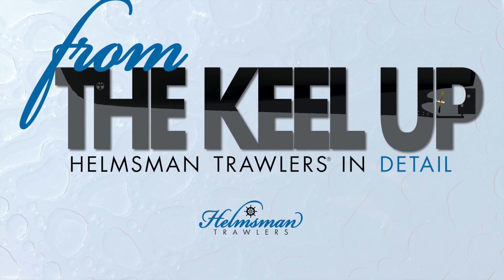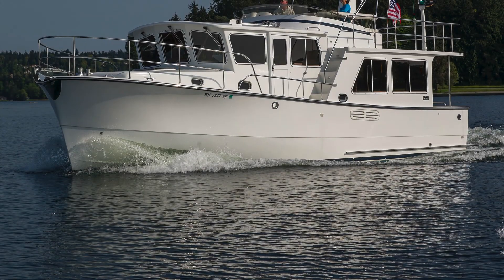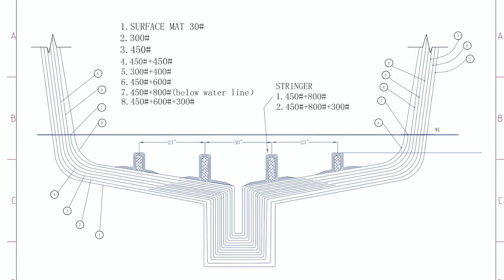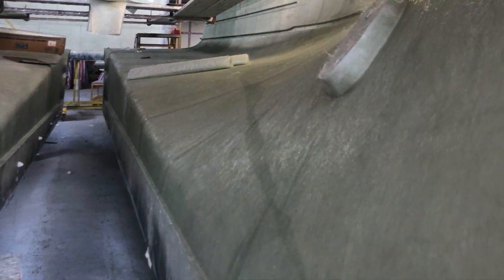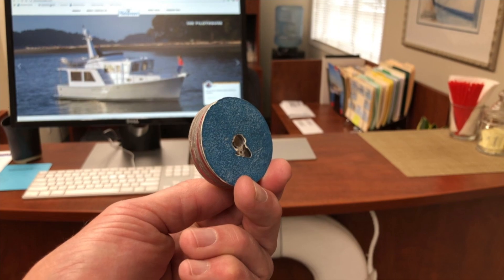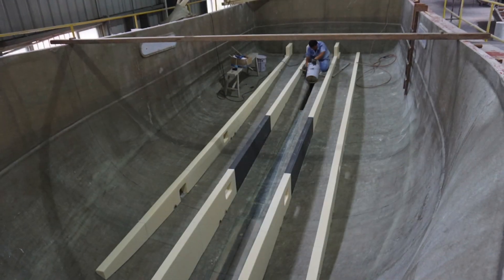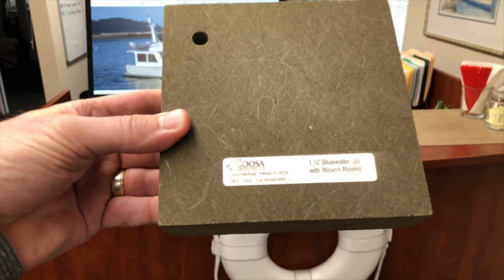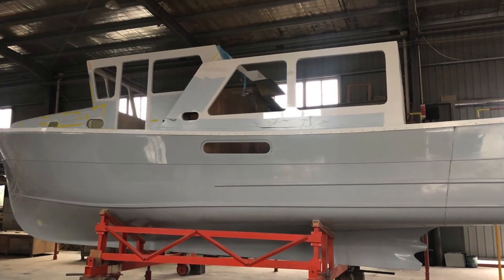Hull Construction - Helmsman Trawlers from the Keel Up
Helmsman Trawlers builds rugged, safe, and reliable pilothouse and sedan-style trawler yachts designed to maximize time and comfort on the water, and minimize maintenance.

This video details the step-by-step solid fiberglass hull construction process of Helmsman Trawlers and discusses the layup schedule, hull lamination, stringer creation, the internal grid design, bulkhead construction, and the joining of the hull and deck structure.

To learn more about Helmsman Trawlers or to get in touch with us visit: